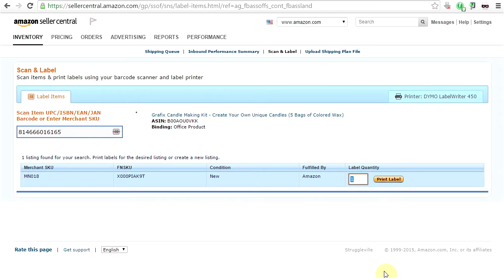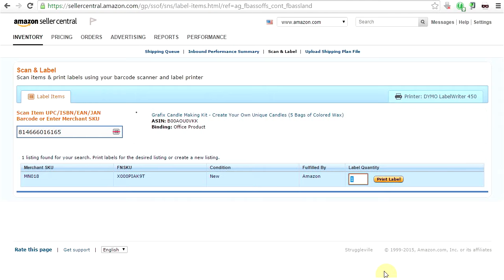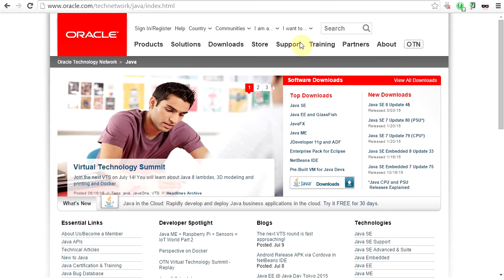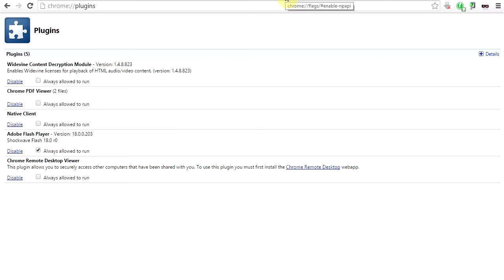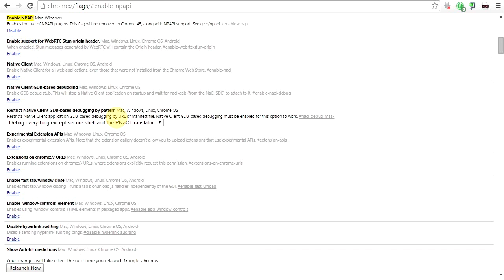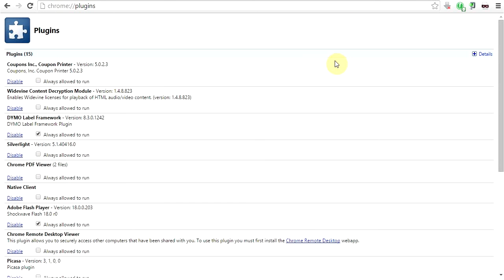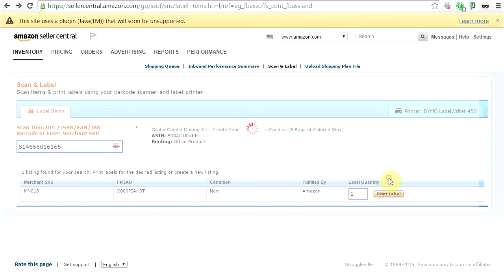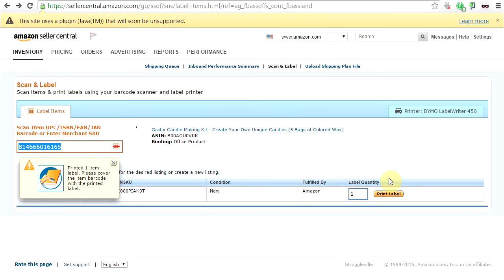How To Get Java Working In Google Chrome Again!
Here are the 2 links mentioned in the video:

chrome://plugins/
chrome://flags/enable-npapi